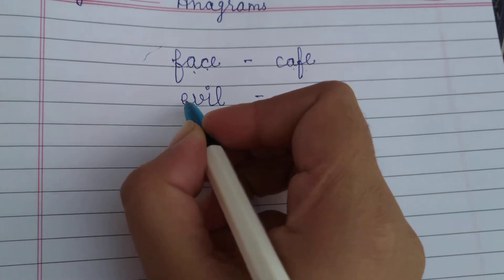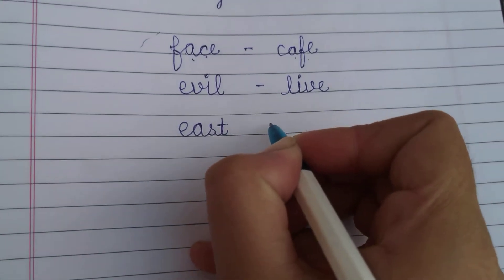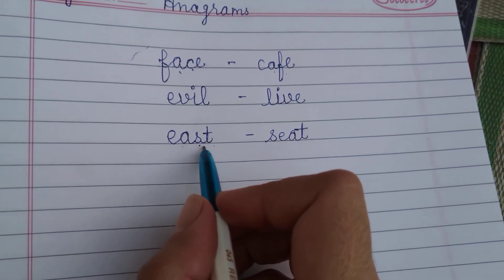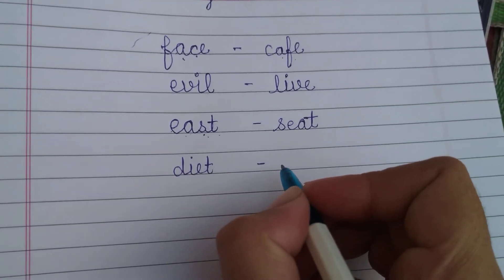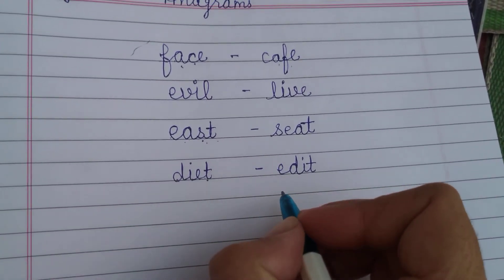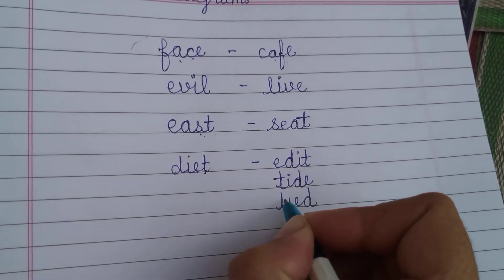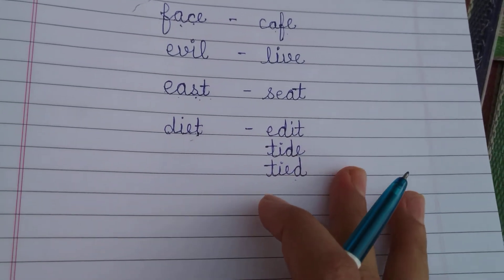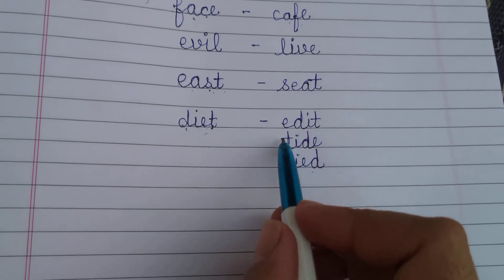Anagrams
word power of Chapter 7